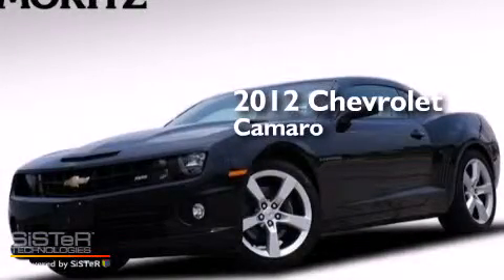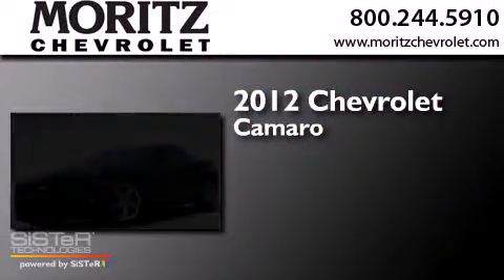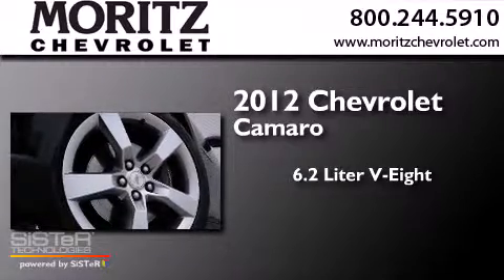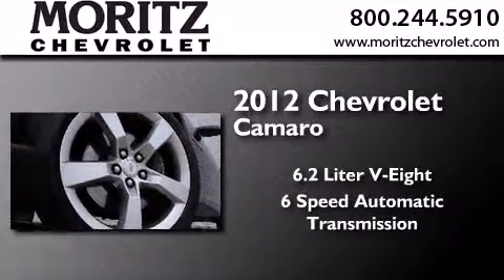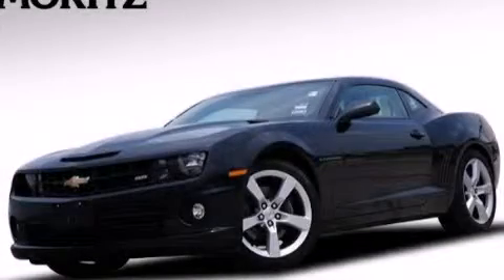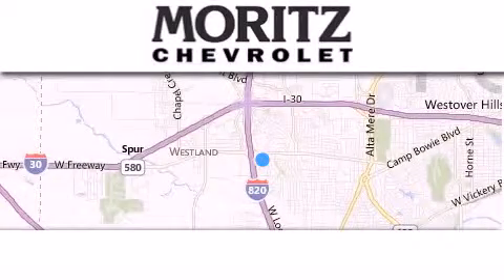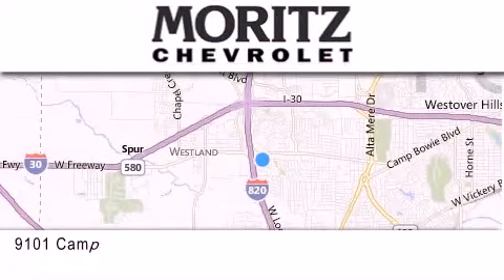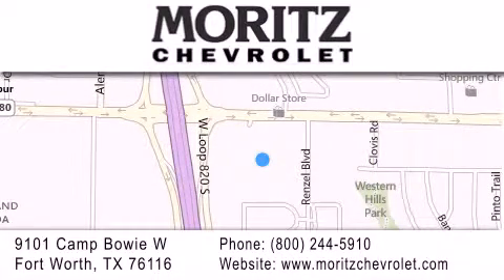2012 Chevrolet Camaro Waco TX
We have been honored to serve the Fort Worth TX area , we promise that your experience at our dealership will exceed your expectations ! Year : 2012 Make : Chevrolet Model : Camaro Engine : Gas V8 6.2L/376 Trans . : Automatic Exterior : BLACK Miles : 27,250 Stock : P17443 Moritz Chevrolet 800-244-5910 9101 Camp Bowie West Fort Worth , TX 76116